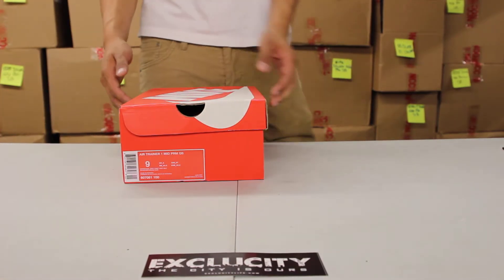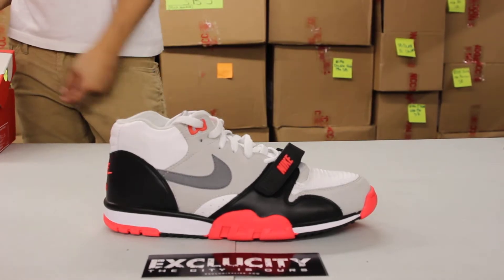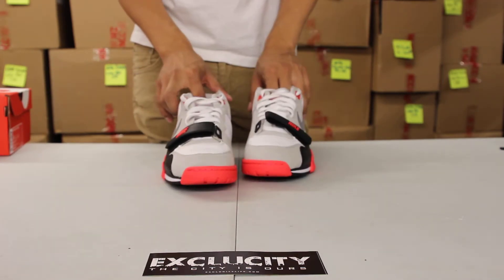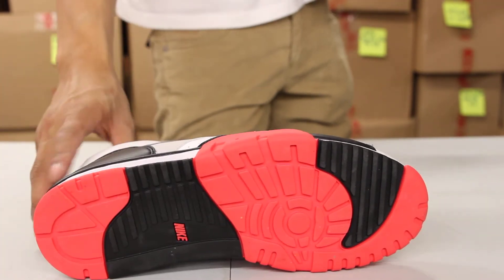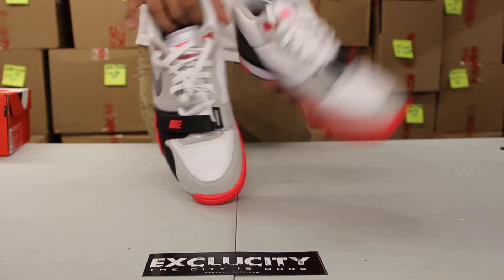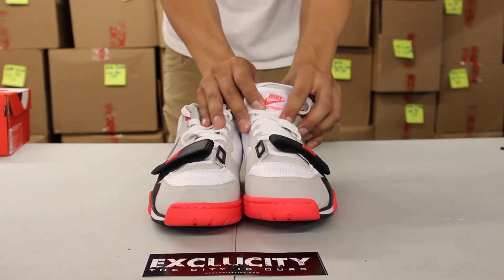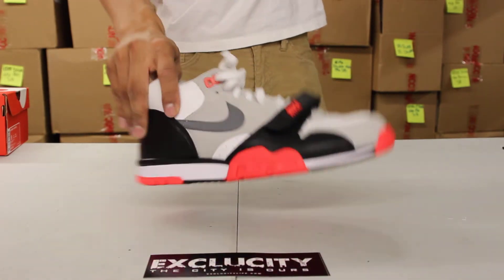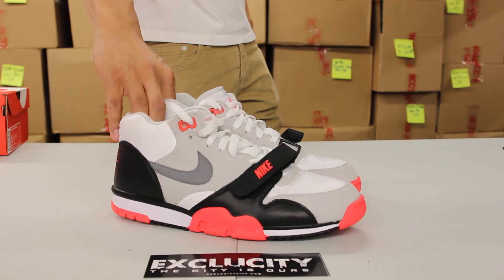Air Trainer 1 Mid PRM QS "Infrared" Unboxing Video at Exclucity